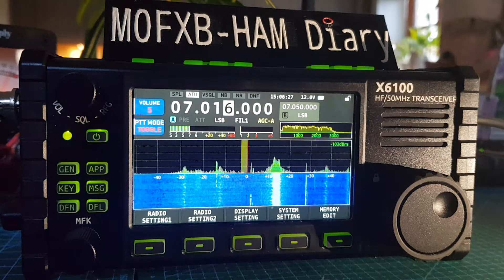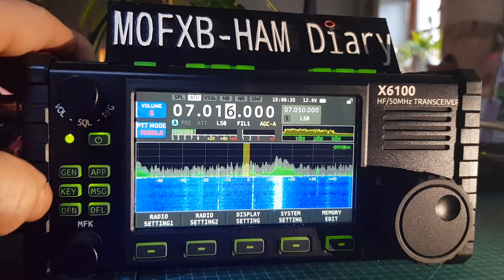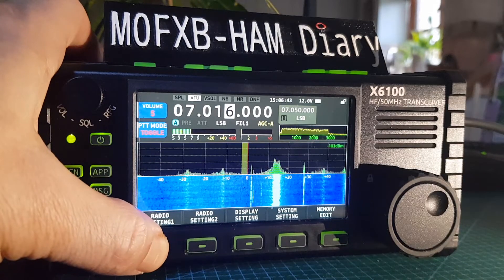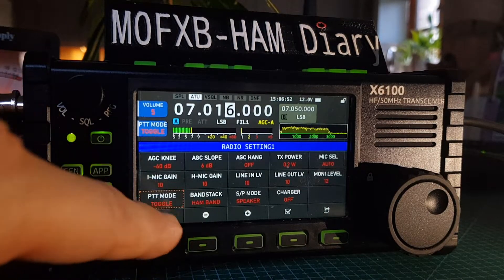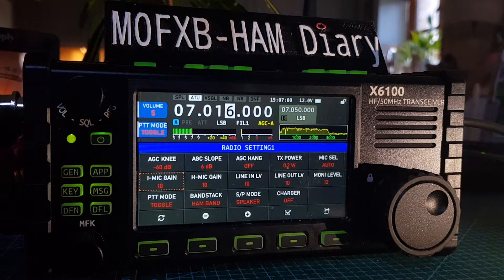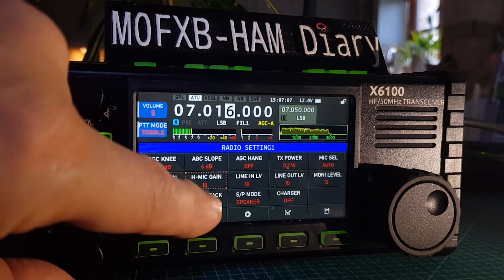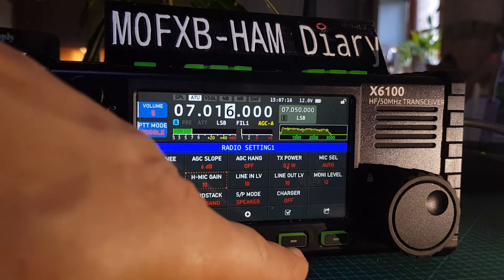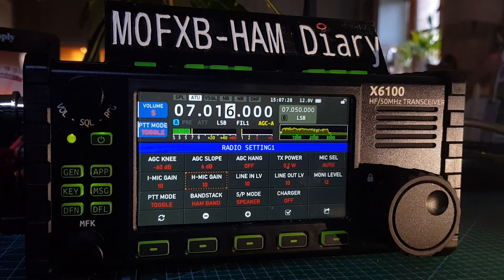Xiegu X6100 - How to Adjust Mic Gain